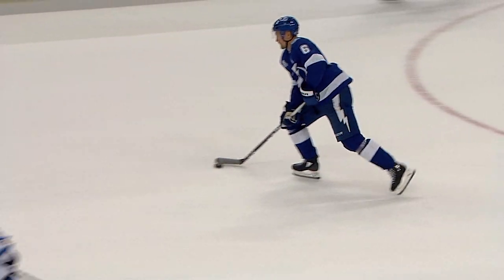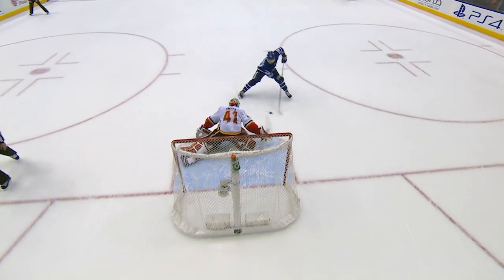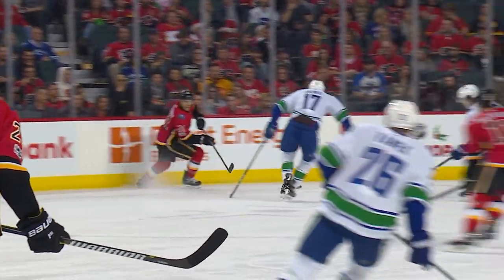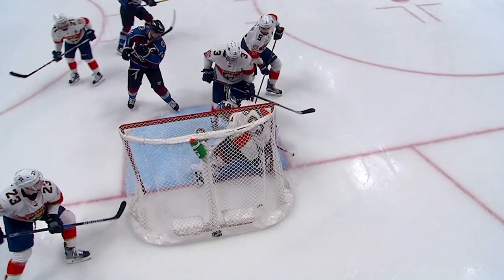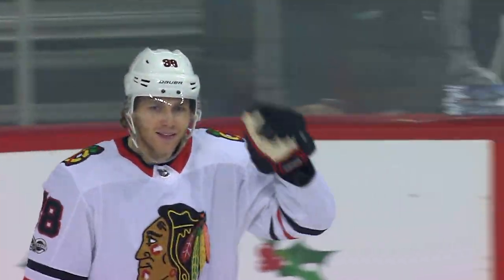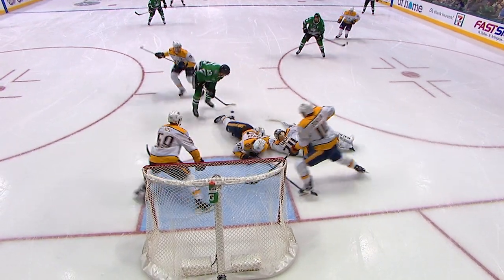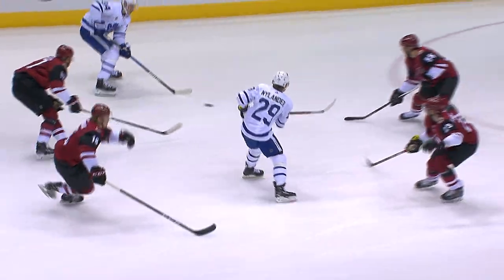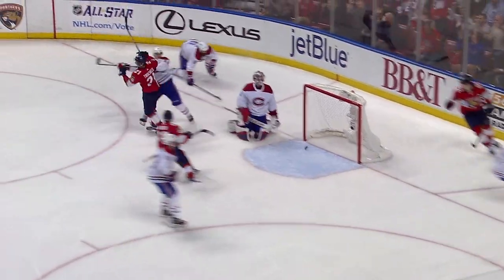Young Stars Top Plays from December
The best plays in December from the 23 and under guys including Laine, Sergachev, MacKinnon and Barzal

Feeling social?